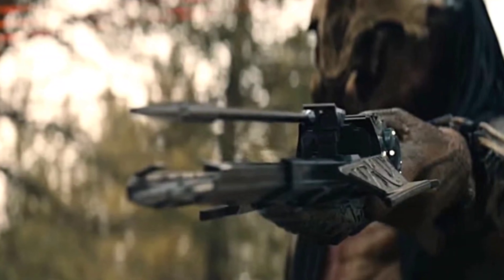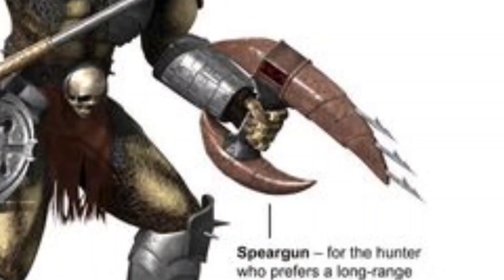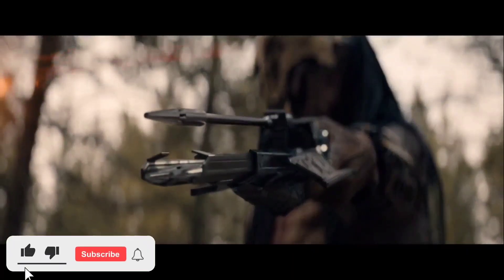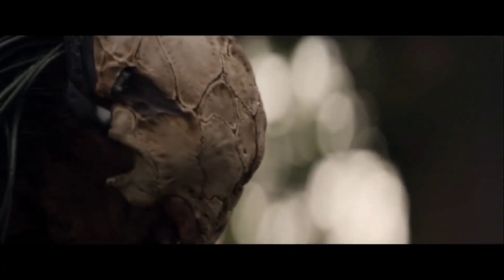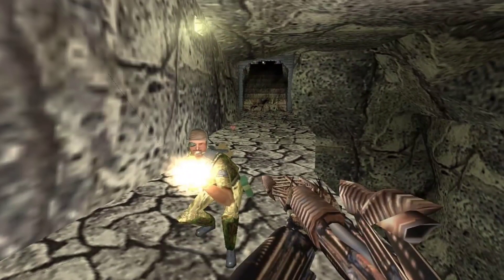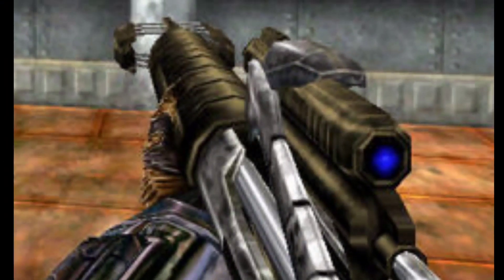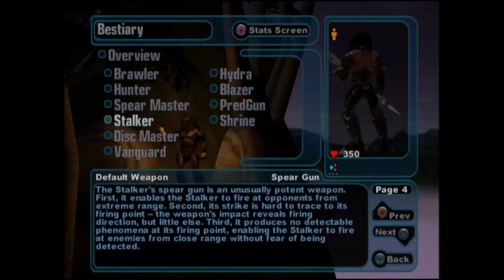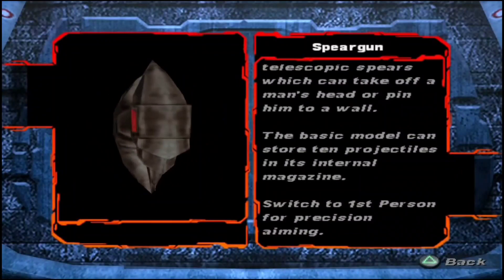Bolt Gun - Predator Weapons Explained (Prey Lore)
The Predator Bolt Gun from PREY – Also referred to as Speargun or Speartip Launcher is a Yautja projectile weapon that launches razor-sharp metal spikes towards a target.
The weapon is ideal for sniping and operates almost silently, allowing the user to remain stealthy while attacking.
They come in a manner of designs from handheld versions, to ones located on the Predators wrist gauntlet.

The version wielded by The Feral Predator from Prey, was named the Bolt Gun, and fired homing-projectiles which sought out their targets by way of the bio-mask laser; The system used a standard triple laser sight, but each dot could separate to target up to three individual body-parts. Up to three rounds could be held in the chamber, and were elevated into the firing-position by what looked like either an anti-gravity or magnetic field, and then were shot out at high velocity; the ammunition had an on-board guidance system that would lead them to each laser. After firing, the bolts could then be retrieved by the Predator for reuse.
It features a handle-grip with a trigger and had small white lights on the side which indicated when it was ready to fire.
When not in use the weapon could be stored on a dedicated mount located on the Predators back.

While the version seen in Prey will likely go down as the best-known example of the weapon, the first official time the weapon was seen was in Predator 2, when the City Hunter attacked the Jamaicans inside the penthouse. This version fired a U-shaped spear tip with two forward-facing serrated prongs.
These are made of an unknown metal that doesn’t correspond to anything on the periodic table, and are almost weightless, but cut like steel. This type is fired from a slot located on the bottom of the Wrist Gauntlet, and seem to be unguided.

In Predator 1, when Blaine is first hit; if the movie is paused at the right moment, some sort of projectile can be seen just before it makes impact.
While we don’t see what it is fired from, the original creature design was meant to feature a SpearGun weapon, which was then replaced by the PlasmaCaster in the final design.
This would have been the first time the weapon was used, but since it is never confirmed in the final version of the film exactly what it’s supposed to be, it cannot be said for certain. It’s also possible this could have been one of the Jungle Hunters Wrist Blades being shot out like we see other Predators do in later films.

In the videogames “Aliens versus Predator” and “Aliens versus Predator 2” – a two-handed version of the Speargun is used.
This type is so powerful it can decapitate a human if shot in the head, or impale them to walls if shot in the body. It also features a scope like a sniper rifle.

In AVP Extinction, the SpearGun used by the Stalker unit type was an extremely long-range weapon that was silent, and would cause bleeding when upgraded to fire “bleeder spears”. The Bleeder Speargun fires a large number of hideously barbed harpoons.
And in Predator Concrete Jungle the ScarFace Predator used a handheld version with telescoping action allowing it to be reduced in size when not in use to make it easier to carry.

So that was the Bolt Gun and Spear Gun weapons.
The version we saw in Prey was one of my favourite additions from that film, and was done in an interesting way, I thought it was really creative how they designed it and how it worked, and I feel it fits really well into the Predator universe.